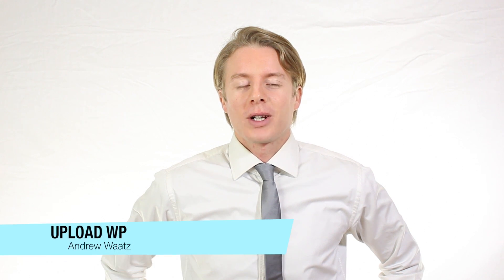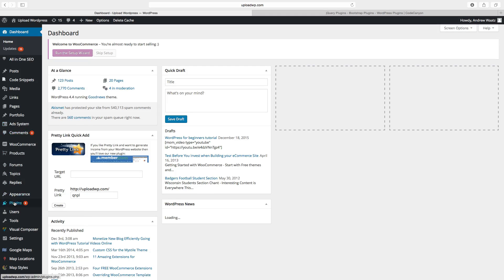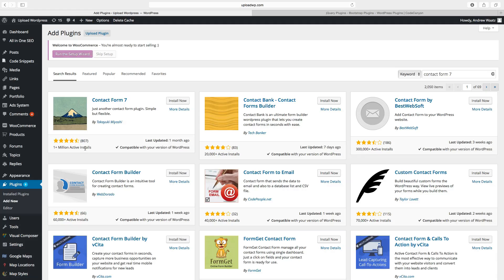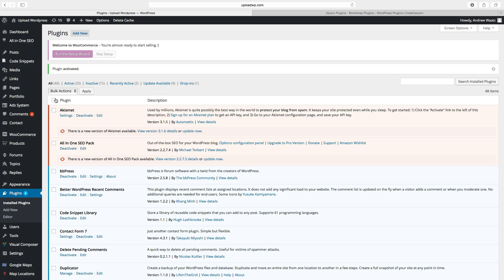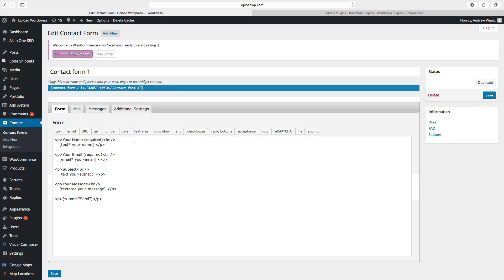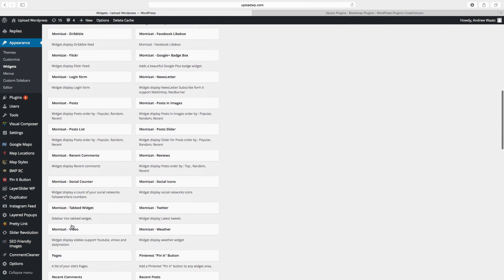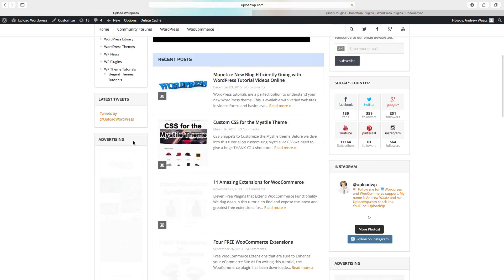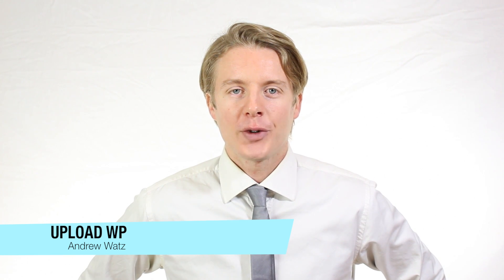How to install WordPress plugin 2016 - Tutorial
How to install a Wordpress plugin in your website 2016. Add then this plugin / widget in your sidebar, or footer.